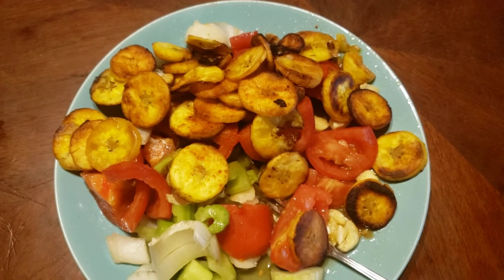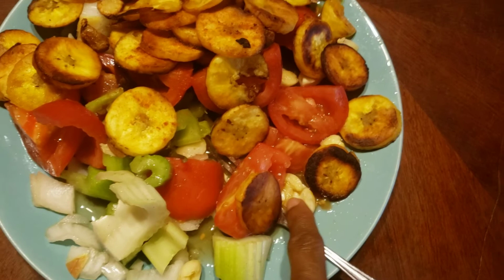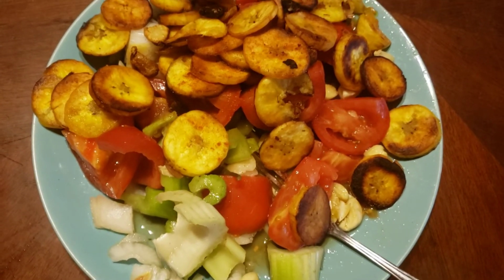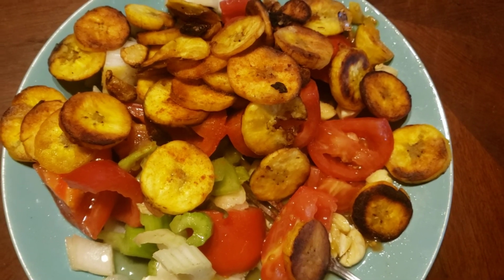Fried Plantain Salad Dish/It Begins with Food...Health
Roasted garlic in olive oil. Celery. Tomatoes. Raw onion. Raw garlic. Applecider vinegar dressing easy dinner recipe.